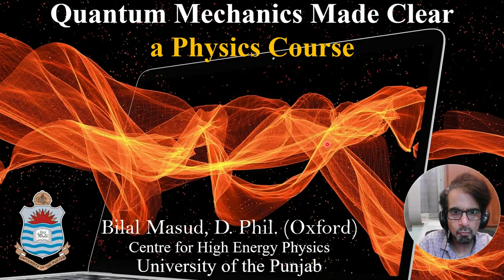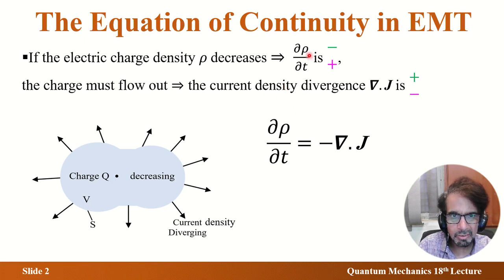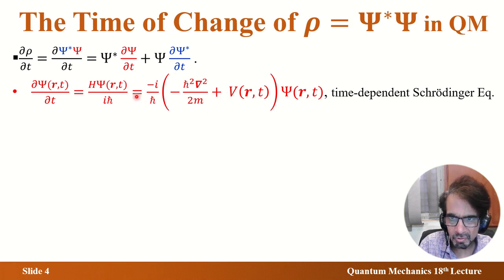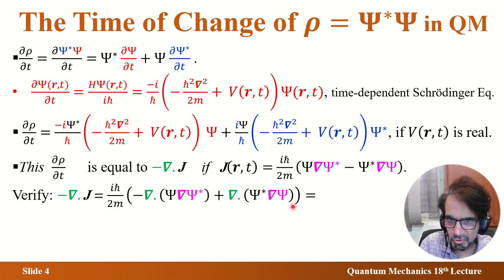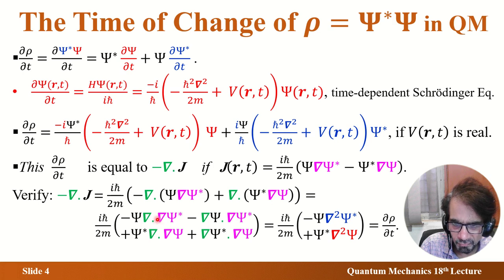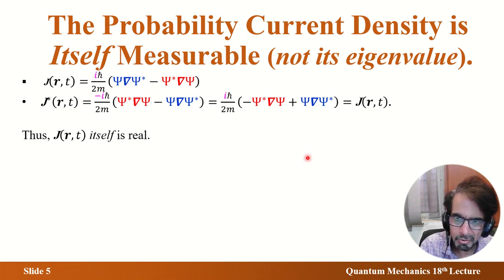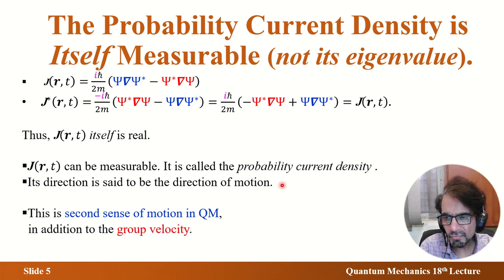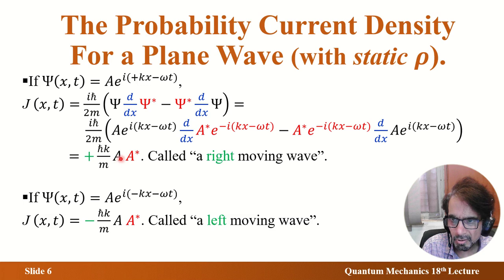Electron Moves or Flows, according to Quantum Mechanics? | Bilal Masud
In the electromagnetic theory, charge conservation implies an equation between charge density and current density. In quantum mechanics, total probability is conserved, and if the same equation is used for probability density we get a related probability current density.  This probability current is itself real and can be measured; no need to define related operator and find a real eigenvalue of any "current operator".